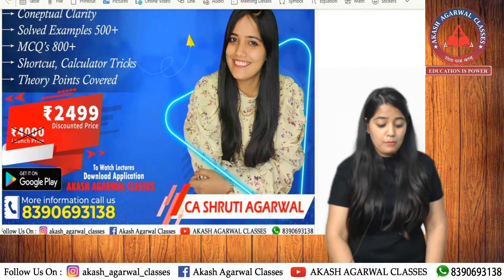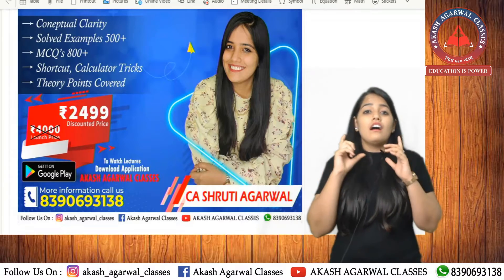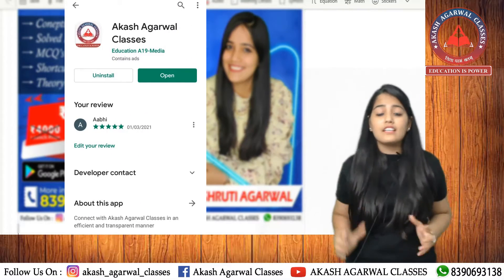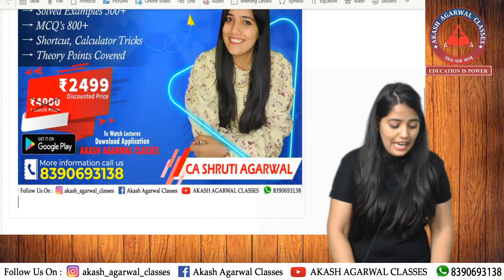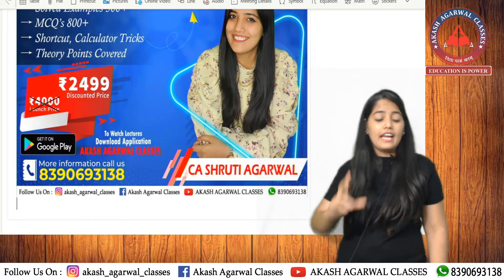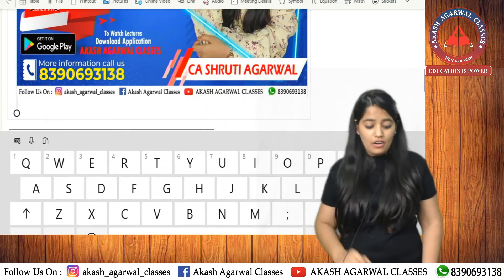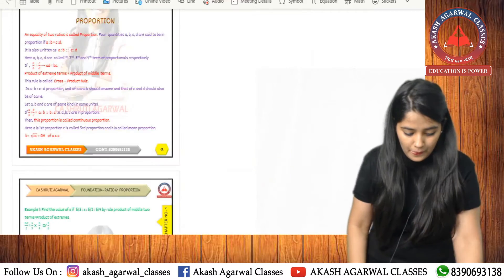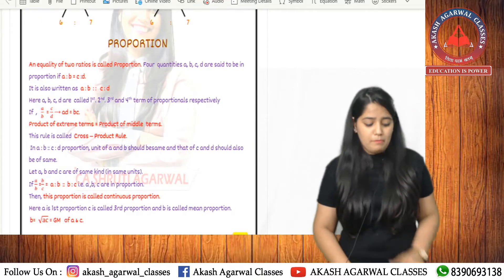CA FOUNDATION MATHS | Regular Course | NOV 21 | AKASH AGARWAL CLASSES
This Video Lecture is About CA FOUNDATION MATHS Regular Course for NOV. 2021 Students.
In this Video Shruti Ma'am has announced her latest CA Foundation Paper 3- Business Mathematics, Logical Reasoning and Statistics Lecture of regular batch which will not only help to pass but also to score good marks.
For Details Contact @ 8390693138  / 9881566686

Video lectures can be viewed only on the AKASH AGARWAL CLASSES App available in the Google Play store.
The app does not support iOS (Apple).

How to Revise CA foundation Eco. & BCK in just 15 days | Best Strategy before Exam by CA Shruti Mam

How to Revise in 10 days for CA Foundation June 2021- Mathematics, Statistics and Logical Reasoning.

Best Revision Technique for CA Foundation 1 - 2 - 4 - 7 Rule | Best Technique for Effective Revision

Mission 80+ in maths. Strategy to Score good Marks. CA Foundation Maths, Stats & LR –

ABOUT AKASH AGARWAL CLASSES
➢ Akash Agarwal Classes is a Premium Education Institute which provides coaching to students undergoing various courses.
➢ We provide education for:
• 8th, 9th and 10th SSC
• 11th , 12th Commerce
• Chartered Accountancy (CA) and Cost Management Accountancy course (CMA).
➢ We believe and follow that the whole purpose of Education is to turn Marbles into Sculptures.
➢ We Inspire and Motivate Students to direct their career and empower them with Education.
➢ Apart from Academics, Understanding the fact that Foundation of today’s world is education of it’s youth, we guide students to choose as well as follow correct path.
➢ We are Pioneer Institute exclusively for Professional Courses , our Special Potentials are:
• Professional & Qualified team of Faculties
• Learn with Fun techniques
• Conceptual Clarity, easy to recollect syllabus approaches, practical examples.
• Systematically designed Tests, chap wise as well as of whole syllabus.
• Fantastic Infrastructure and Air-Conditioned Classrooms
• Mentorship sessions, Motivation, personal attention
• Best Study Material, comprehensive as well as exclusive books for each course, colorful making those interesting.
• Guidance and support till the last moment of exams
• E- Learning Classrooms